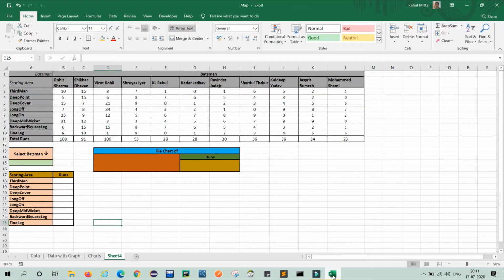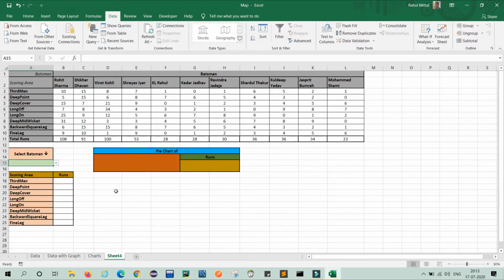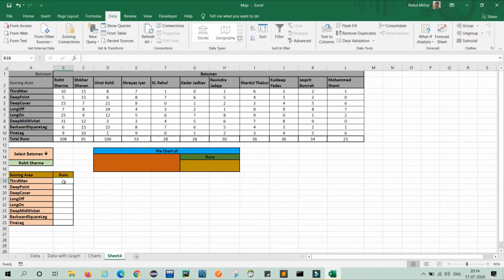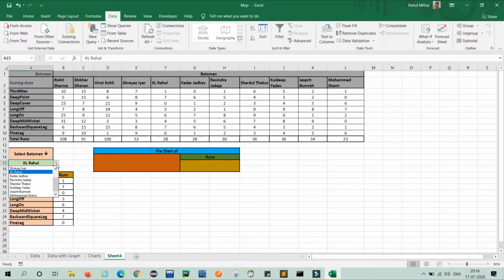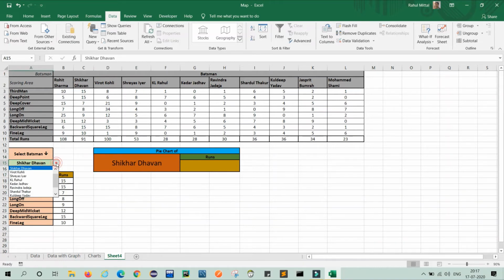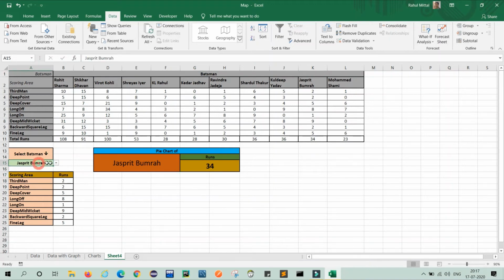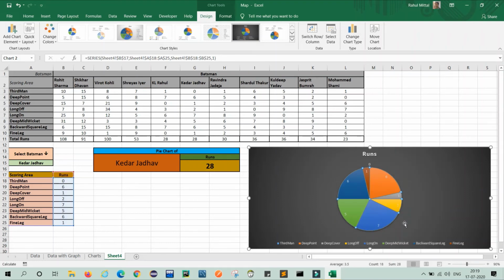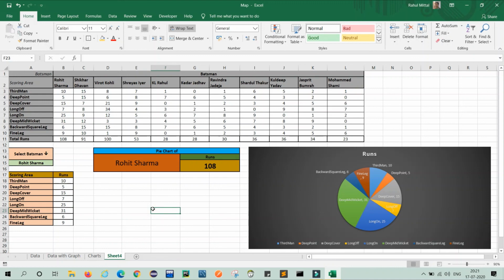How to create Chart using Excel Data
Excel - Charts in Excel
In this video we will learn how to create Charts in Excel using excel data.